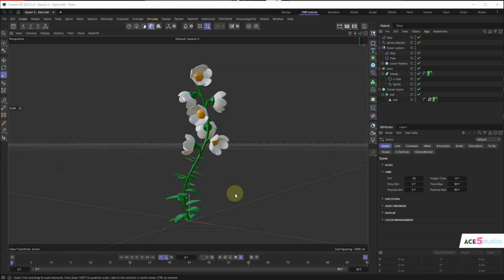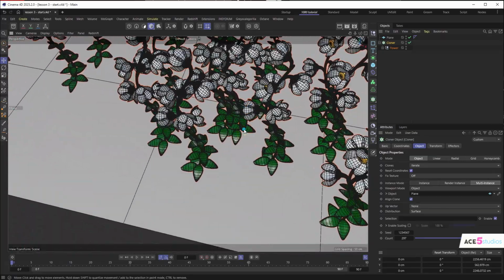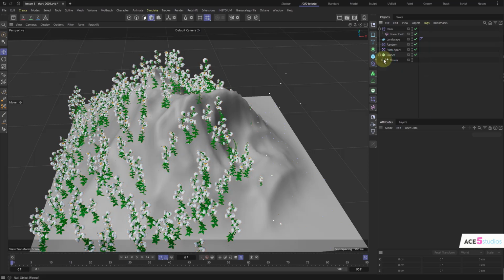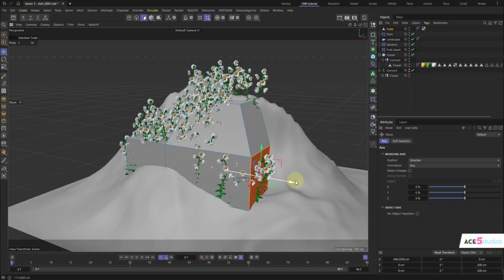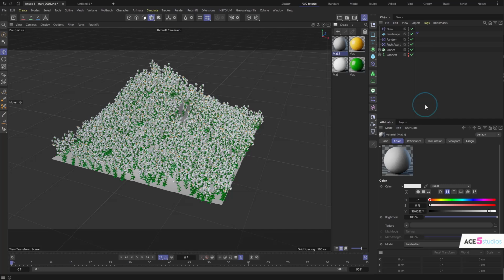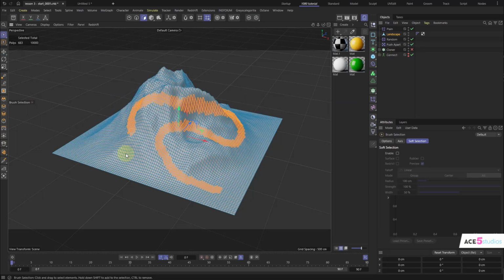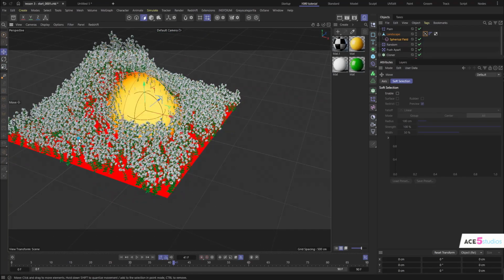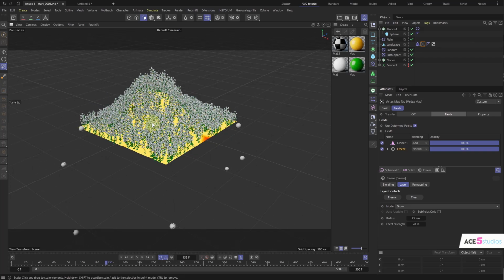Mograph 103 - Clone Distribution [C4d] | Cinema 4D | cloner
If you like this tutorial, you can grab the flower files from my gumroad and support the creation of this series

In this lesson we are going to learn how to distribute clones on various surfaces and how to affect their size growth, how to use fields in various ways and some other fun stuff.

Cheers,
Aleksey